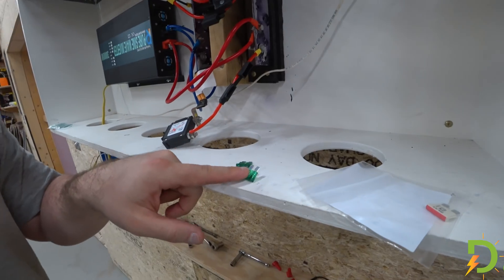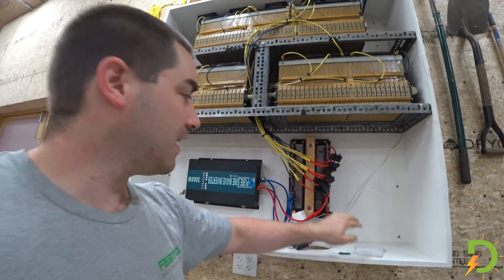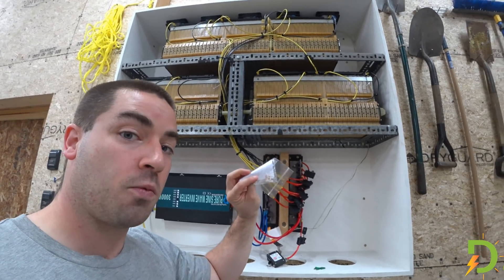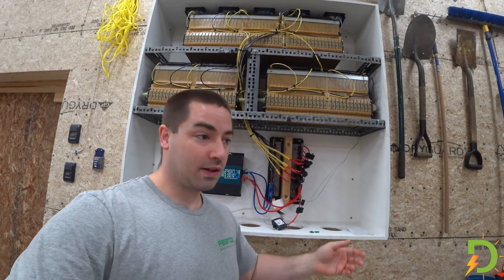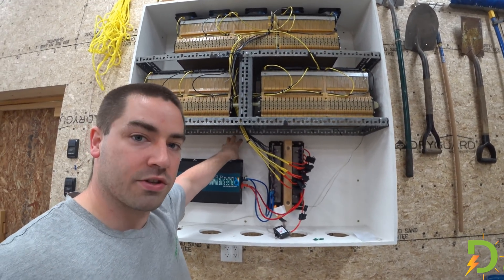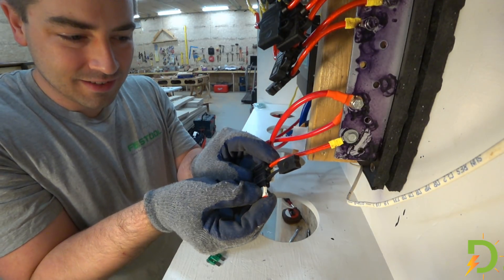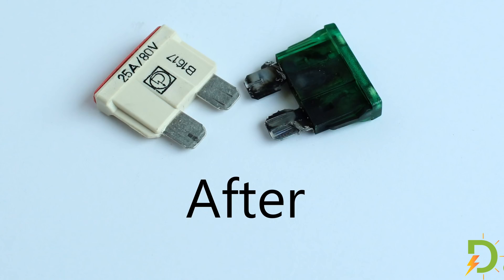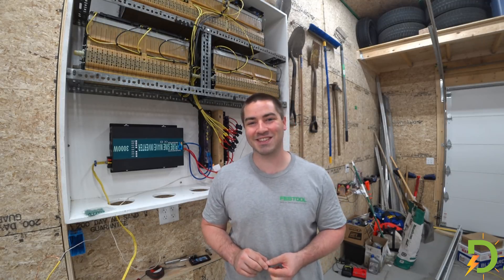Fuse Test, Part 2, DIY Powerwall, Chevy Volt Batteries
We test a new fuse with a higher rating, 80vdc.  I show some side by side photos comparing the new fuse to the old fuse.  I'm trying to decide on two options for increasing the safety of the system.  Option #1 is to move the wires around and use better fuses.  Option #2 is to remove the fuses and instead use circuit breakers.  What's your opinion?

Check out some of my other videos in this series of making my own DIY Powerwall.  I'm using Chevy Volt batteries, Gen 2 that I purchased from a junkyard.